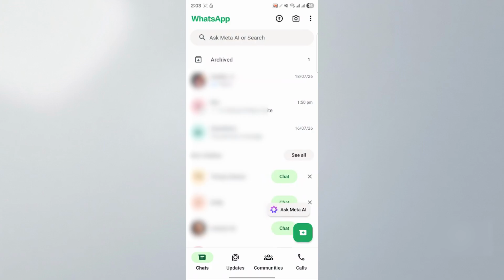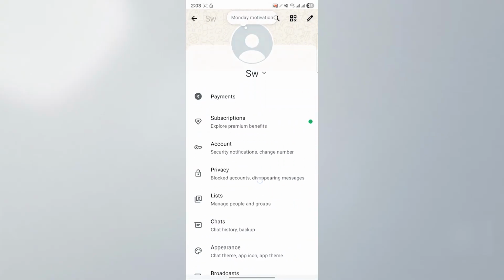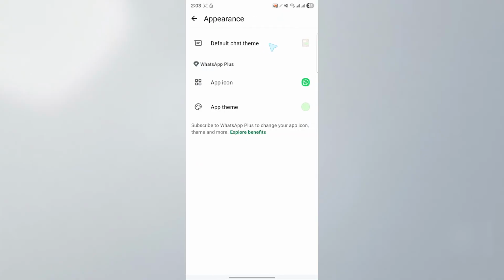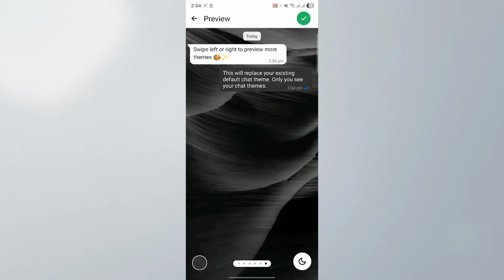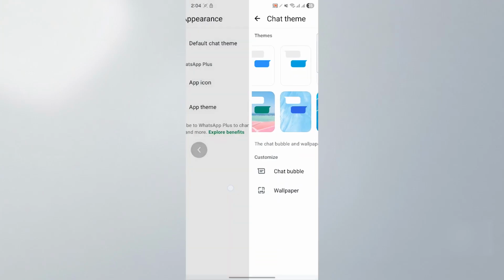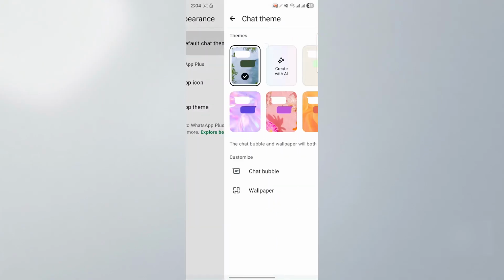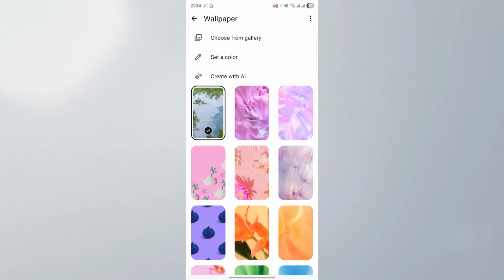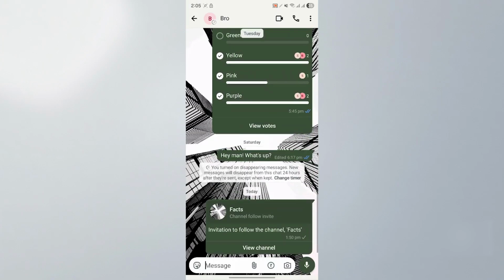How To Change WhatsApp Wallpaper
In this WhatsApp tutorial, I will show you how to change WhatsApp wallpaper, so you can personalize your chats with a new background or theme.

📱 What You'll Learn:
• Change your WhatsApp chat wallpaper.
• Apply a new default chat theme.
• Choose from WhatsApp's built-in wallpapers.
• Set a custom wallpaper from your gallery.
• Customize the appearance of your WhatsApp chats.

This tutorial is perfect for anyone who wants to personalize WhatsApp with custom wallpapers, themes, and a fresh new look.

If this tutorial helped you learn how to change your WhatsApp wallpaper, be sure to Like the video, Subscribe to the channel, and turn on notifications to stay up to date with more helpful WhatsApp tutorials and tips.